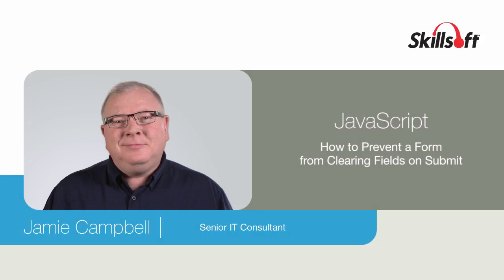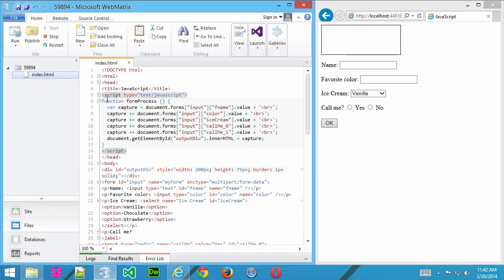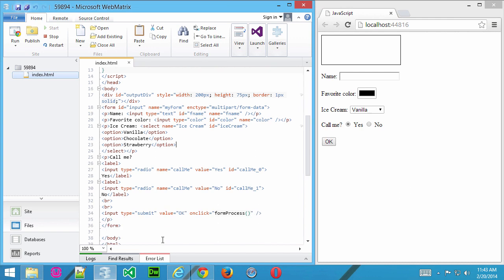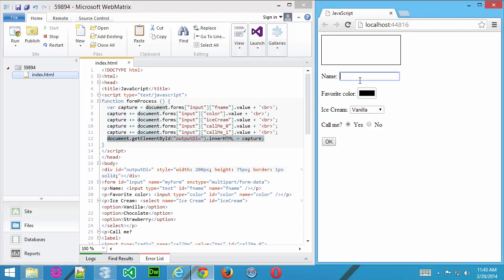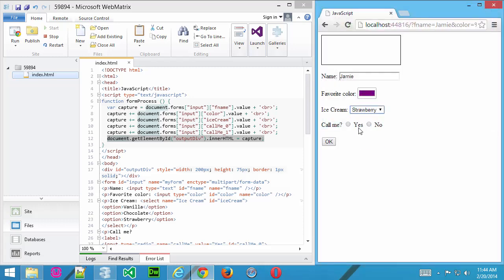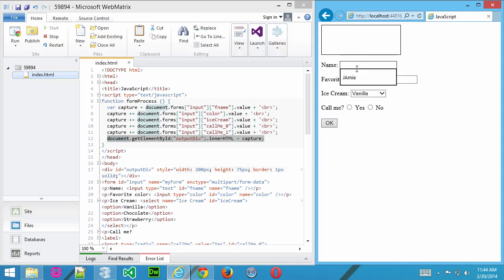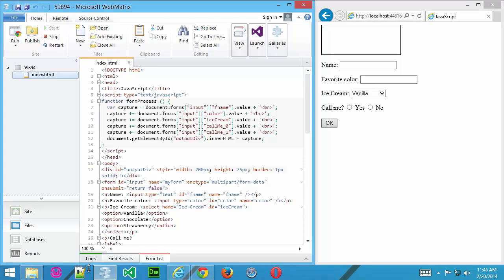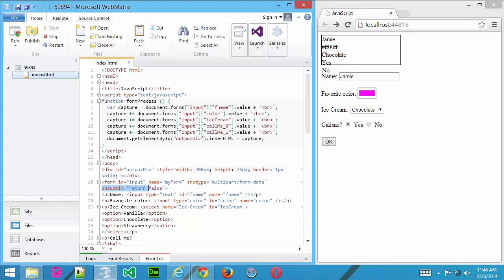JavaScript – How to Prevent a Form from Clearing Fields on Submit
This video is a sample from Skillsoft's video course catalog. In JavaScript, you can use HTML forms for all sorts of purposes but these forms can sometimes give unpredictable results. In this video, Jamie Campbell demonstrates you how to prevent a form from clearing its fields, when the Submit button is clicked.